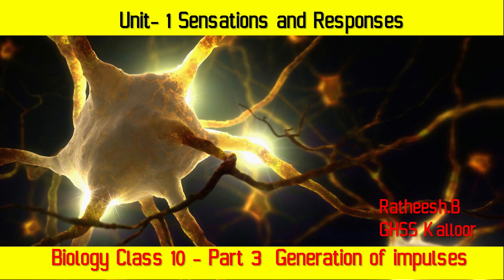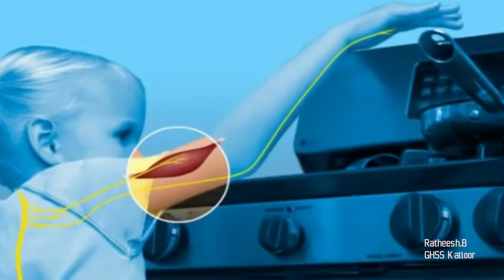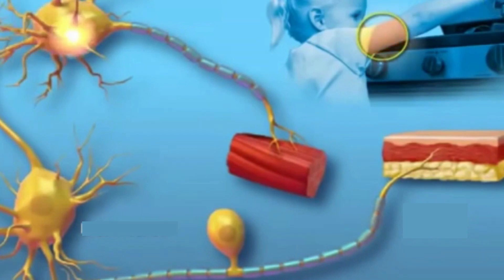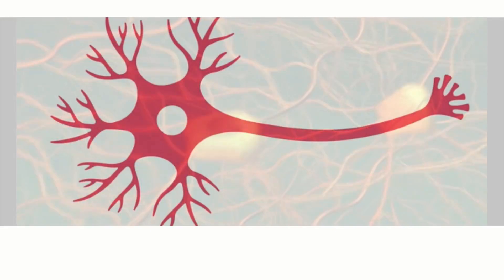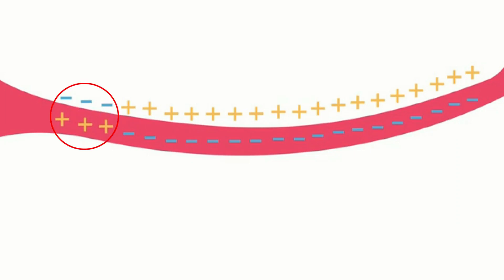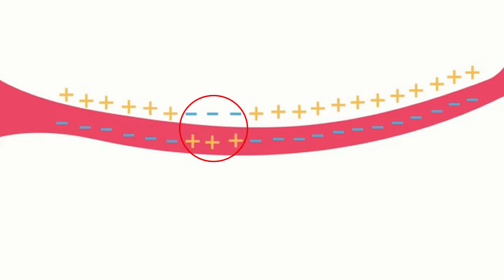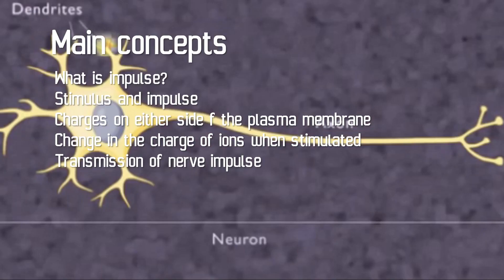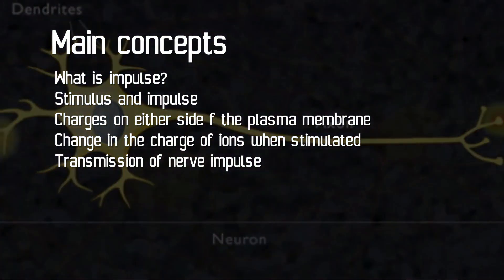10 UNIT 1 BIOLOGY ENG MEDIUM| IMPULSE |SENSATIONS AND RESPONSES| ARIYANUM PRATHIKARIKKANUM | VICTORS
IT IS A VIDEO LESSON USEFUL TO STUDENTS DEALS WITH STD 10 BIOLOGY UNIT 1 ARIYANUM PRATHIKARIKKANUM PART 4  IMPULSE GENERATION AND PROPAGATION. IT EXPLAINS IMPULSE AND ITS RELATION WITH STIMULI. THE GENERATION AND PROPAGATION OF IMPULSE IN A NEURON.